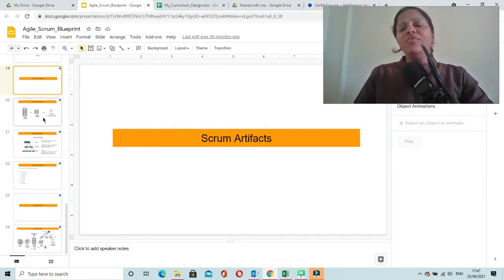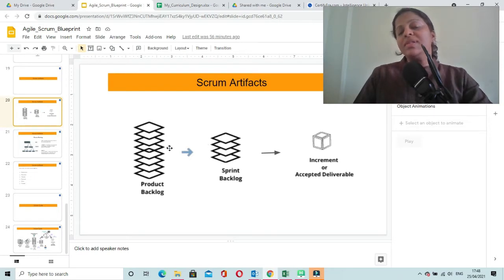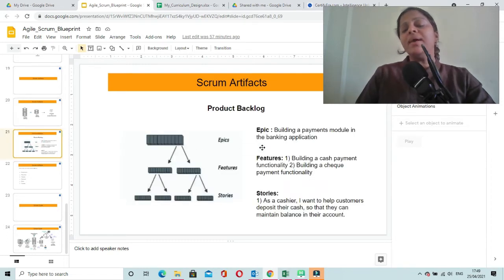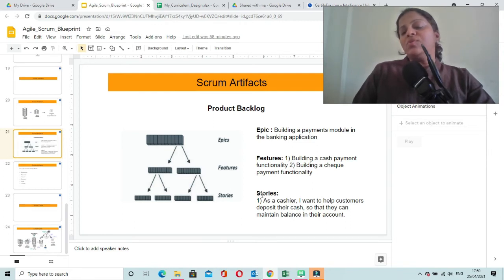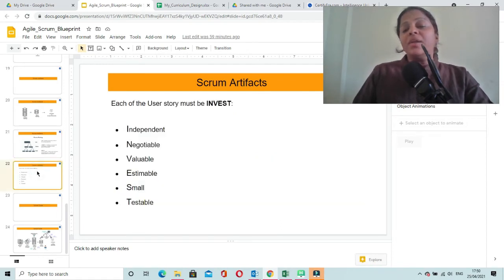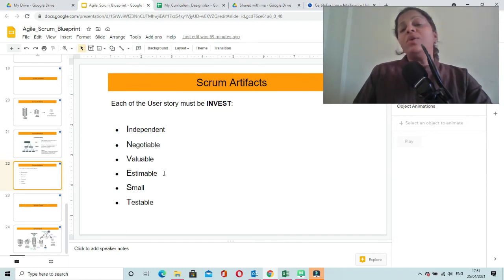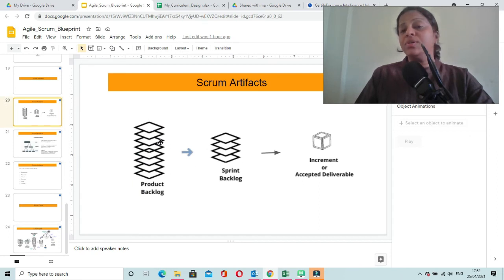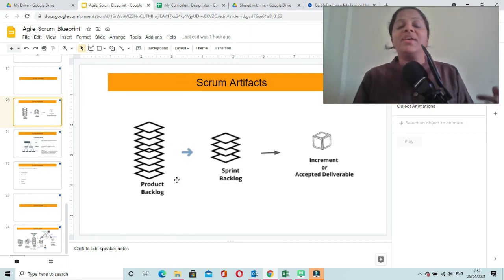Scrum Artifacts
Understand how we measure work in Scrum by knowing all the artifacts that we maintain in Scrum.

🎇If you are aspiring to learn Agile concepts and if you are looking out for globally recognized certification courses like Agile Scrum certifications or PMP, ACP, or PRINCE2, PRINCE2-Agile,
please get in touch with our team via: